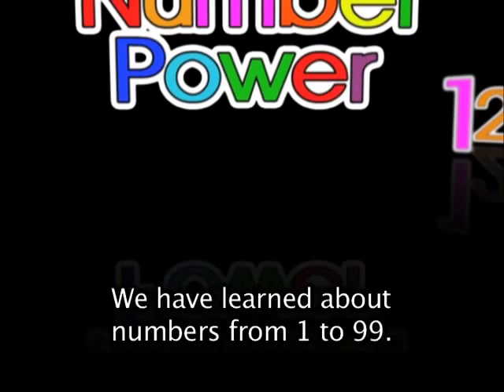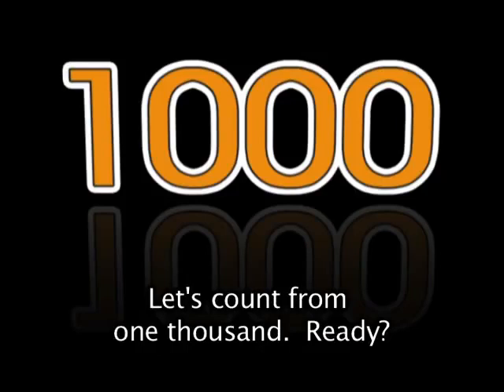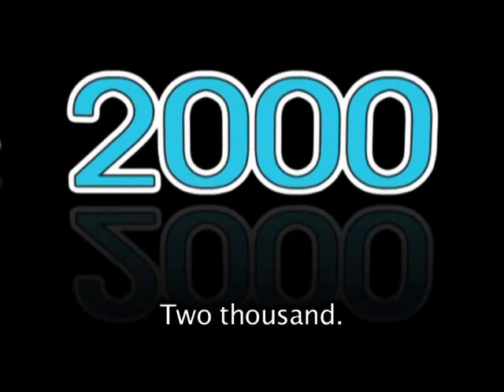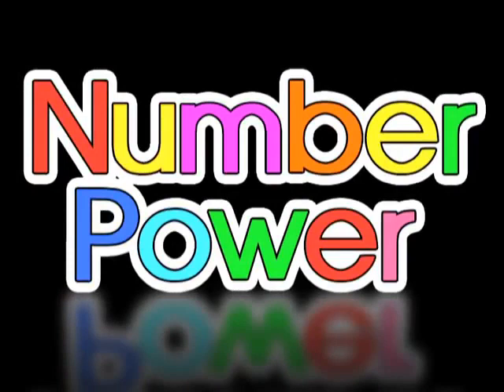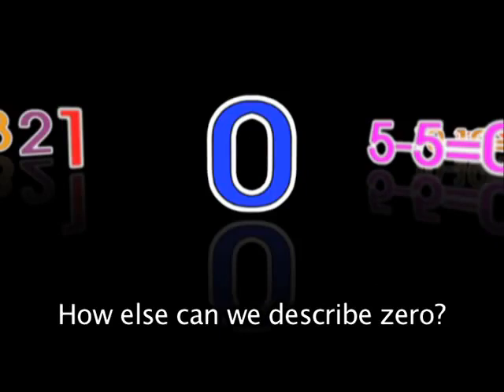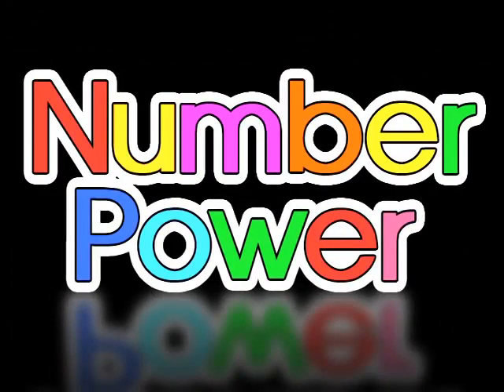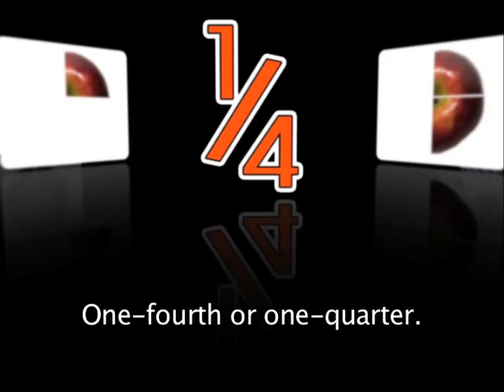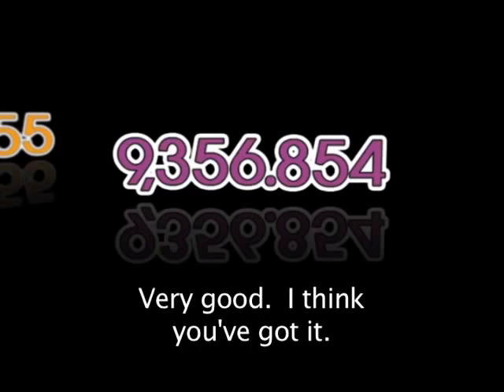Learn English English Conversation Word Power Large Numbers, Negative Numbers, Fractions, Le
Learn English Conversation is a free Channel for English learners. You will find free English vocabulary Videos, English grammar Videos, English exercises and English lessons. Thousands of English Videos are waiting for you. They will help you learn English.